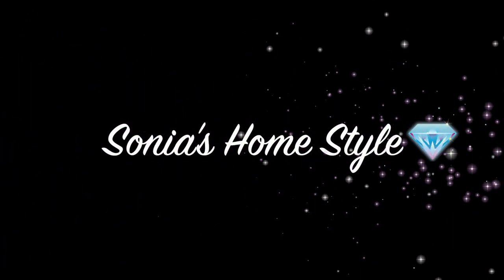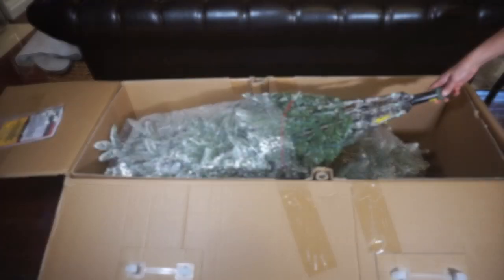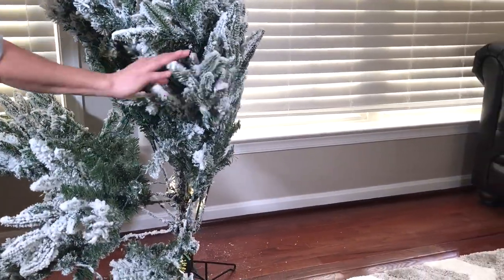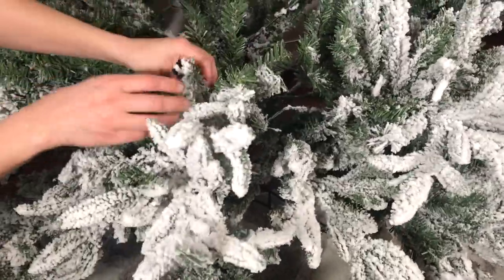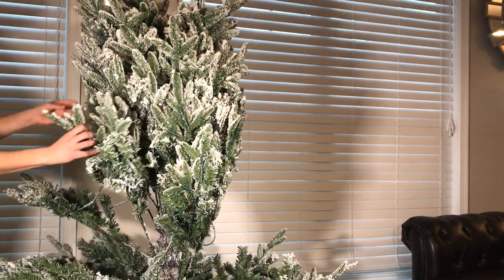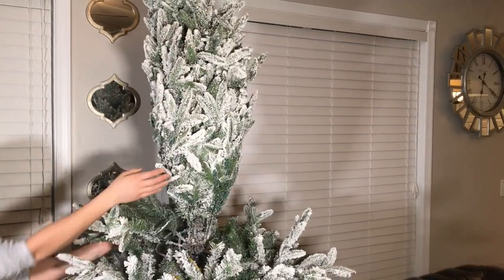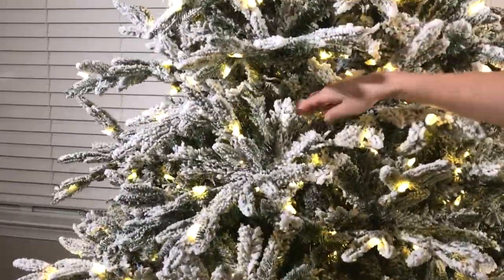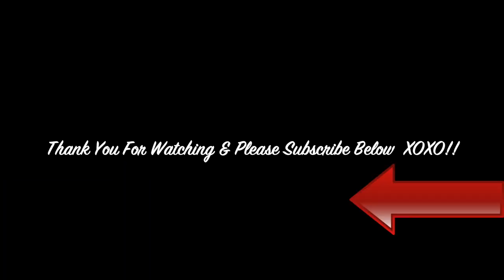How To Fluff A Christmas Tree: Fluffing & Lighting Flocked Christmas Tree🎄🎅✨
Hello flocked tree lovers. Today I will be showing you how I fluffed and setup my white flocked Christmas tree. This is an LED Christmas tree retailed at $379 and I only paid half $189 which was a steal since it was an LED designer tree. I
I will be showing you guys how to set up and fluff a flocked christmas tree and a mini review. I love using neutral and non-traditional colors to decorate my home for the holidays. This year’s theme is white winter wonderland and I will be showing you how to decorate in a separate video soon. Hope you guys enjoyed this flocked Christmas tree setup tutorial. Let the holiday decorating begin! Happy Shopping xoxo😘

At Home Store Flocked Christmas Tree

7.5ft Pre- Lite “Just Cut” Flocked Alaskan Fir Christmas tree: Retailed at $379 (I paid $189)